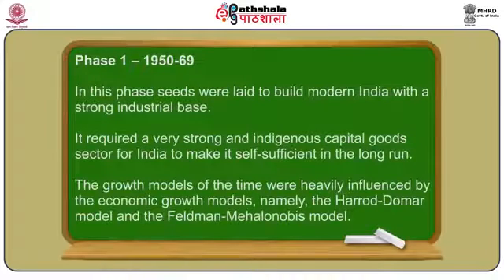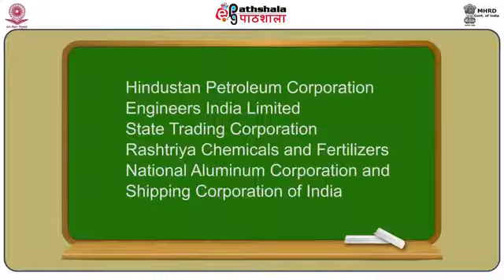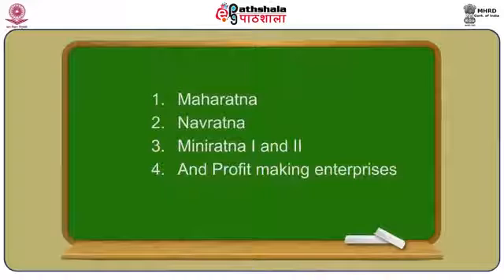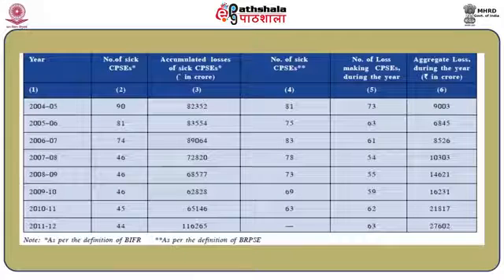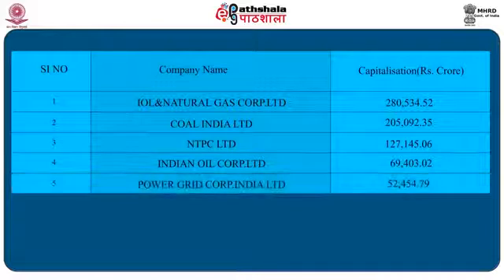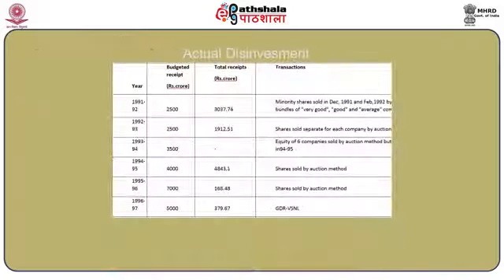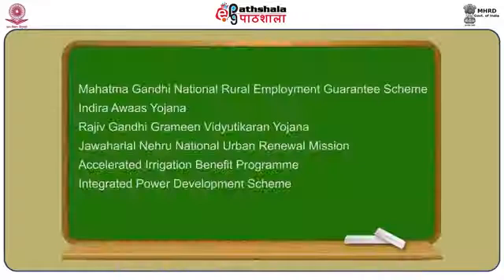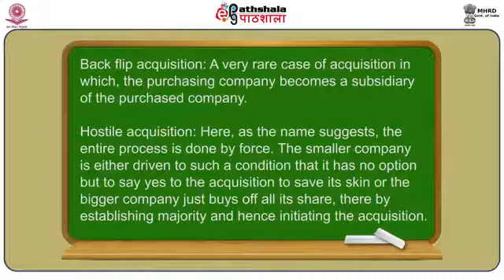M04 changing Pe Environment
Subject:-Public Administration
P-15. Public sector management